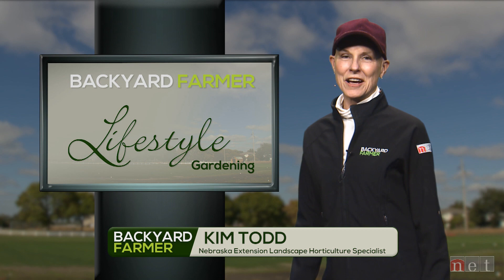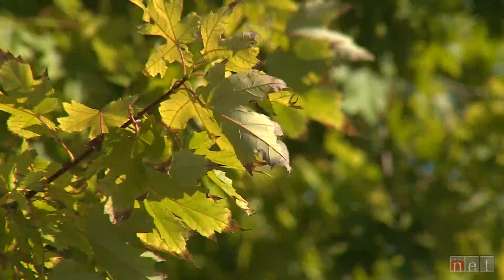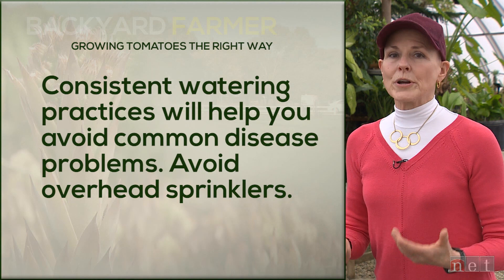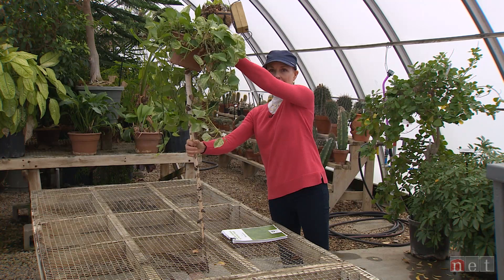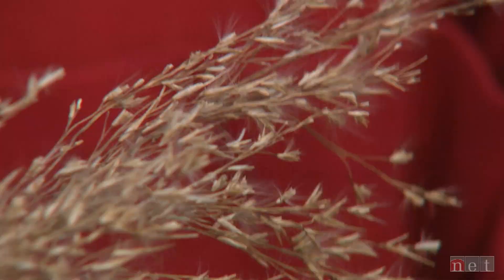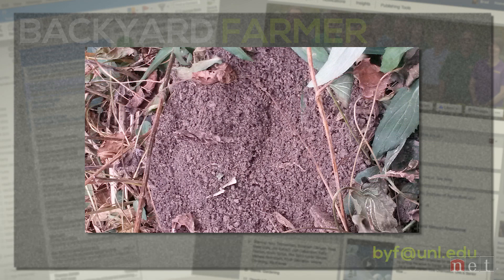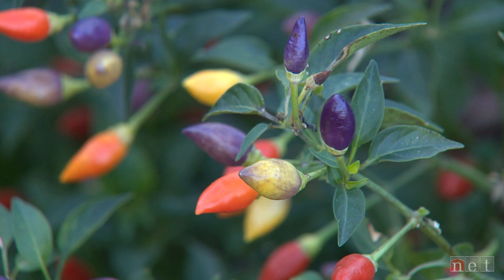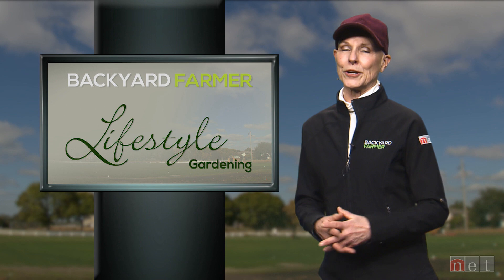Lifestyle Gardening: Fall Color in the Garden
Which tomatoes to grow this season.

Hearing about an invasive grass that looks like something you already have growing in your landscape.